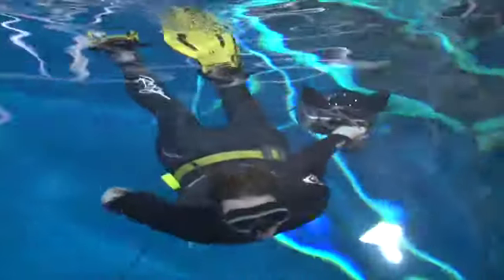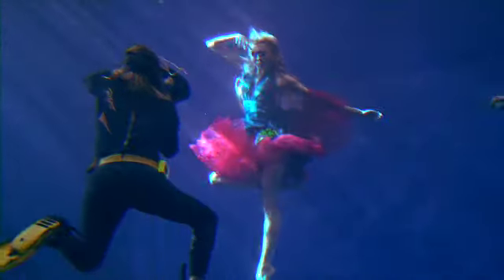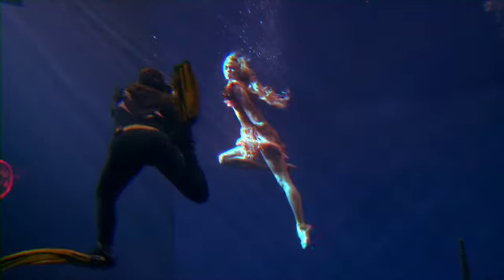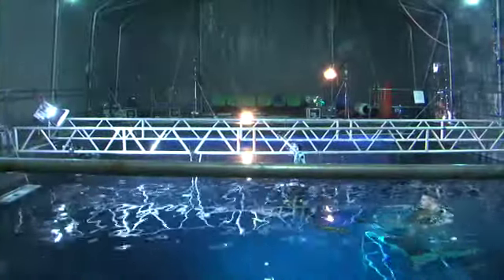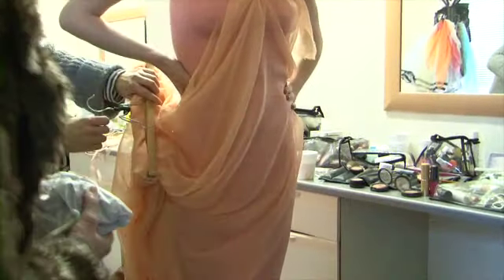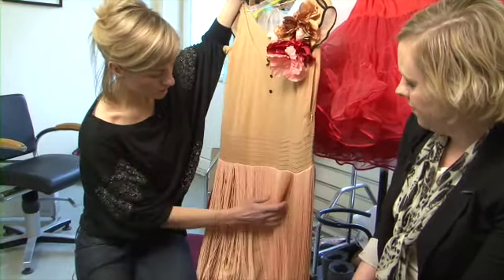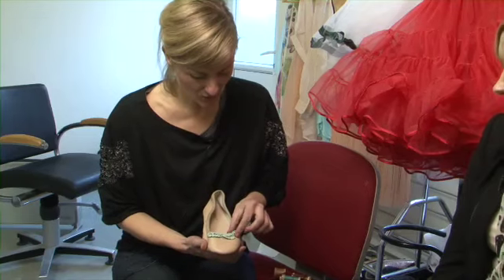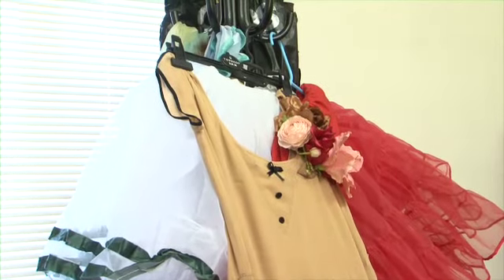Behind The Scenes on the Westfield Fashion Shoot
We recently shot a truly unique campaign for Westfield. The entire shoot , photographed by Zena Holloway, was underwater. It was truly amazing and we've got a glimpse behind the scenes for you - including style tips and what to wear this spring/summer. Make a splash now!